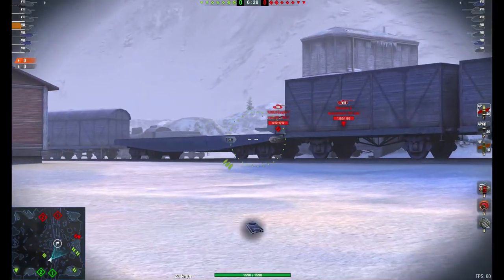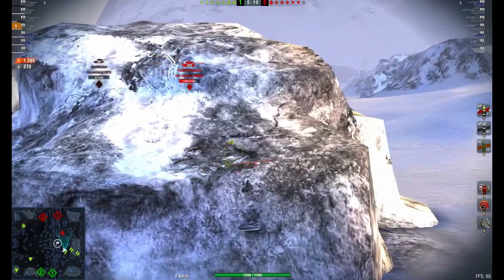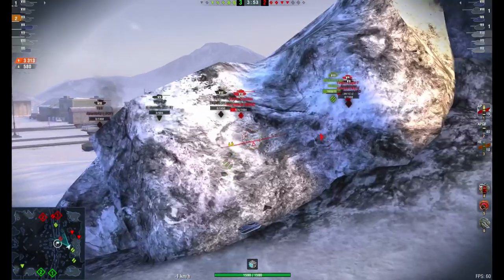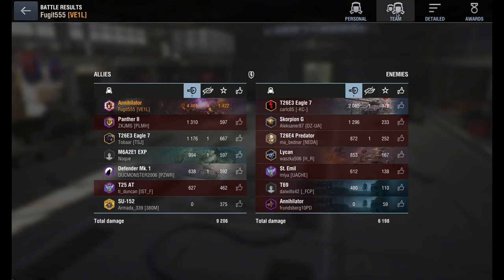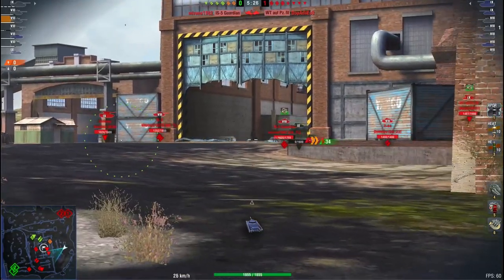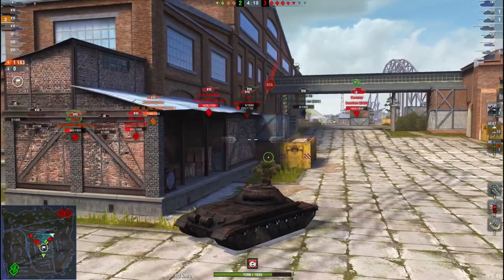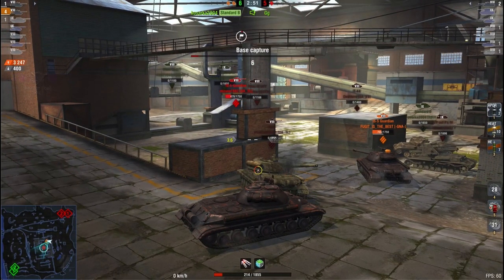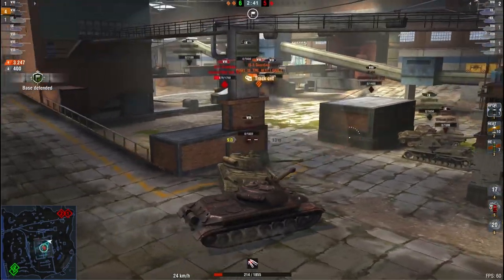UNEXPECTED ACES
We all have games that turn out different to what we expected